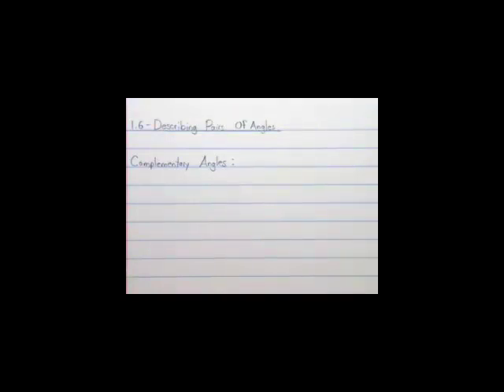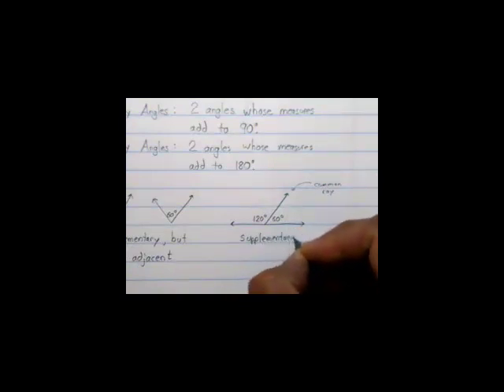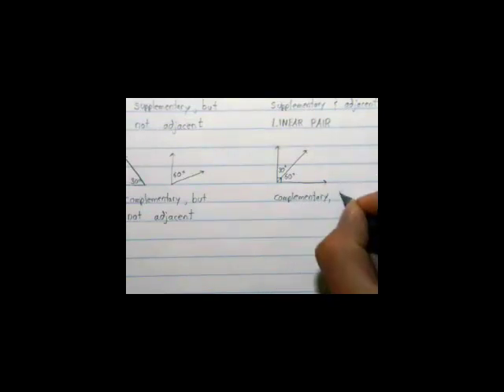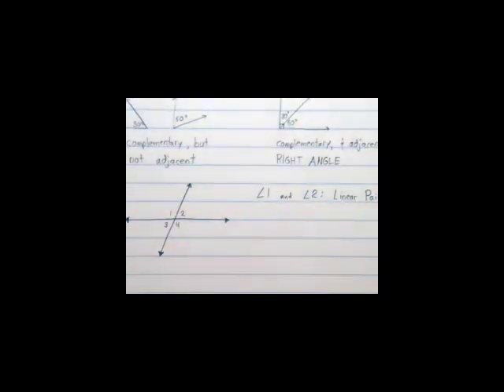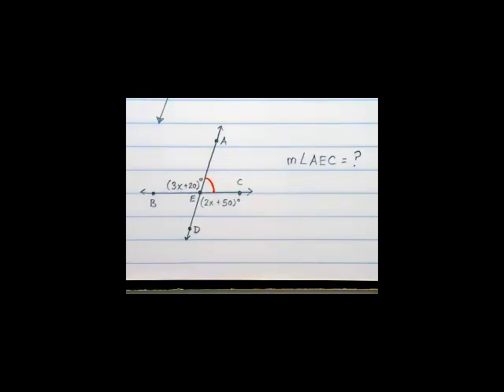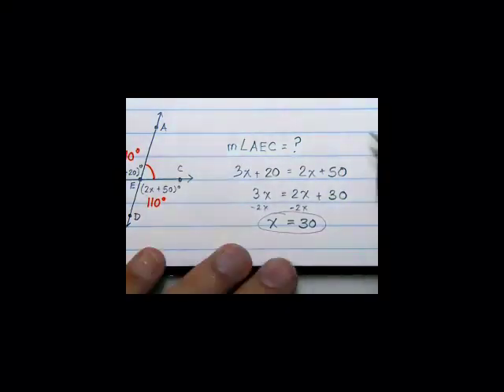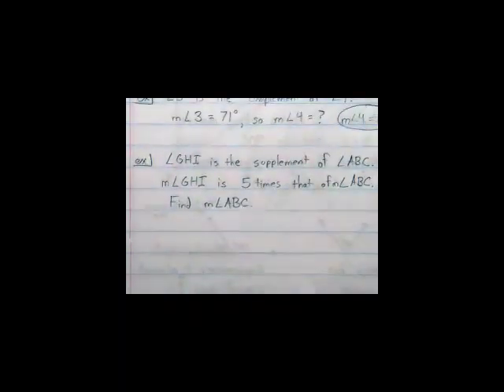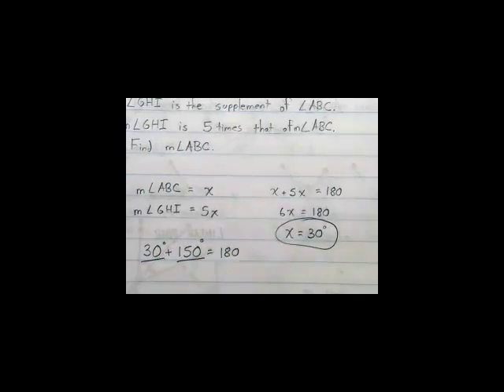Geometry 1.6 - Describing Pairs of Angles